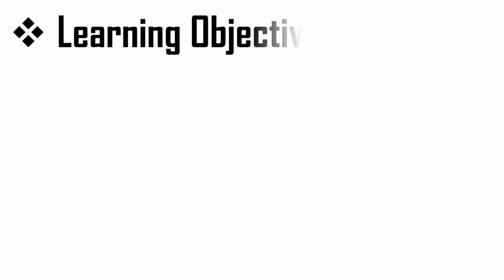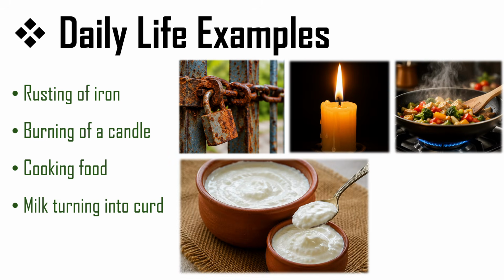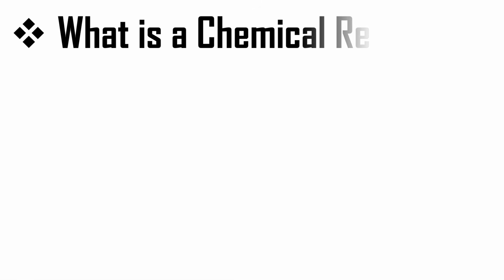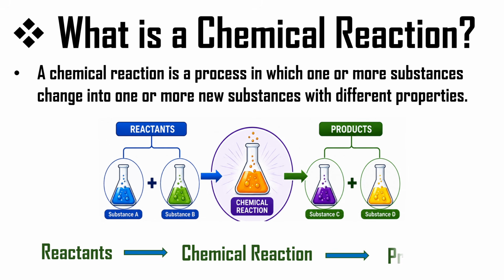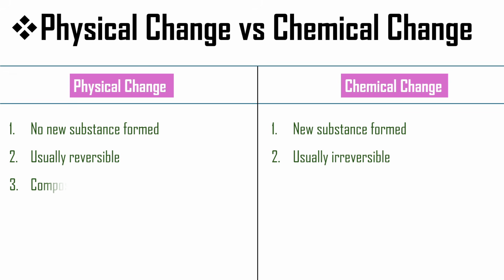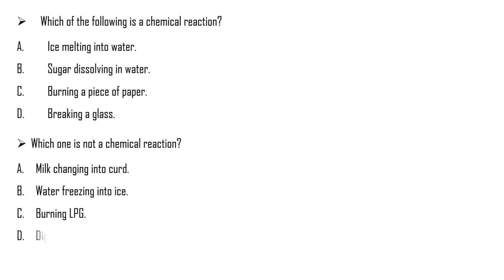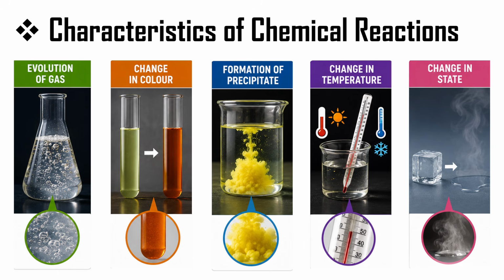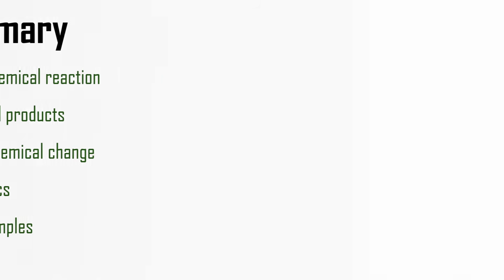Chemical Reactions and Equations | Class 10 Science | Part 1 | SEBA HSLC | NR Bioscience Academy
Welcome to NR Bioscience Academy.
In this video, we begin Chapter 1: Chemical Reactions and Equations for Class 10 Science (SEBA HSLC - NCERT Based).

This chapter will be completed in multiple parts so that every concept is explained in a simple, clear, and exam-oriented manner.

📚 In this video, you will learn:
✅ Physical Change vs Chemical Change
✅ Characteristics of Chemical Reactions
✅ Everyday Examples of Chemical Reactions

🎯 This series is specially designed for:
✔️ SEBA Class 10 Students
✔️ HSLC Examination Preparation
✔️ Concept-Based Learning

📌 Next Video: Chemical Equations and Writing Chemical Equations